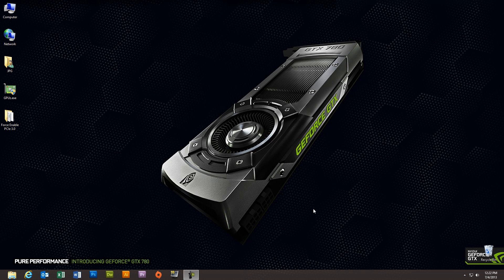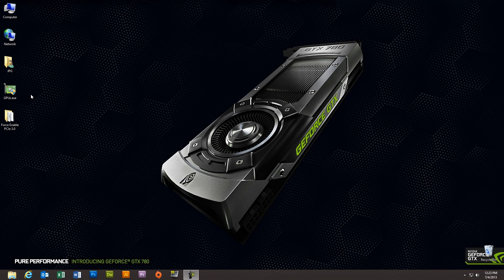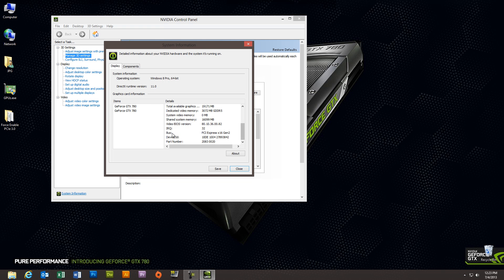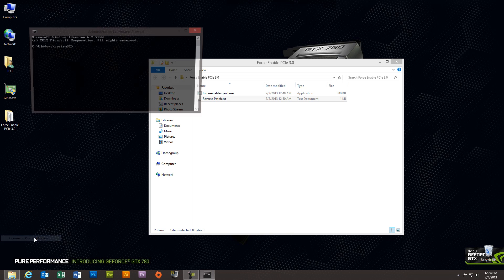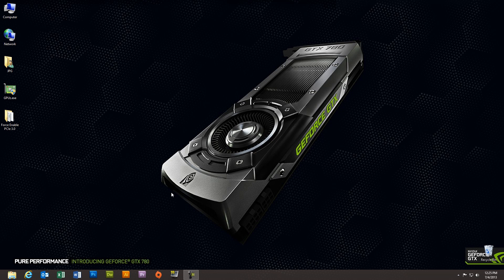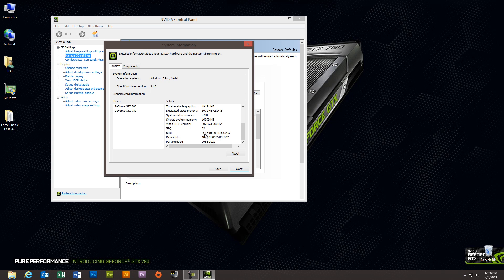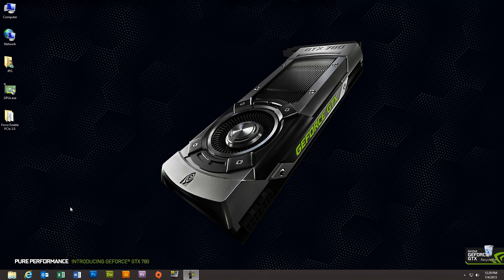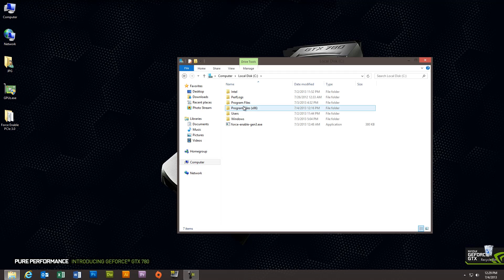How to Enable PCI Express 3.0 Bus Speeds in Windows 10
If your x79 motherboard, i7 CPU and Geforce graphics cards all support PCIe 3.0 then shouldn't everything run at PCIe 3.0 speeds? The answer is no, by default your x79 motherboard and graphics cards will only run at PCIe 2.0 speeds which significantly hinders system and gaming performance. You have to Force Enable PCIe 3.0. By enabling PCIe 3.0 you will see a frame-rate increase of anywhere from 30-100 frames per second in-game. Lag and choppy game-play will be a thing of the past.

Please note, this appears to only work with Intel and Nvidia hardware. If running AMD and ATI your system should default to PCIe 3.0 spec as long as your processor supports it. Additionally, I have confirmed that this will not work with Intel C600 Series Chipset. Even though the C600 supports PCIe 3.0. There is no way to force the NVidia cards to run at Gen3. Your cards will only run at Gen2 if you have the C600 Chipset. This is most likely an NVidia issue and not Intel.

Use this command to revert the registry entries
force-enable-gen3.exe -revert
If you have multiple graphics cards, there will be an entry for each card such as
0000 = GPU0
0001 = GPU1
0002 = GPU2

The Intel I7 39XX LGA 2011 Processors support PCIe 3.0, but they did not receive official certification.